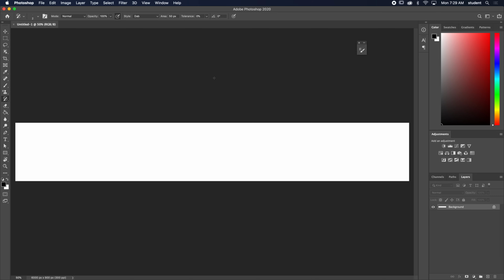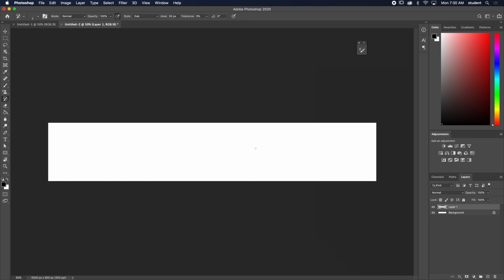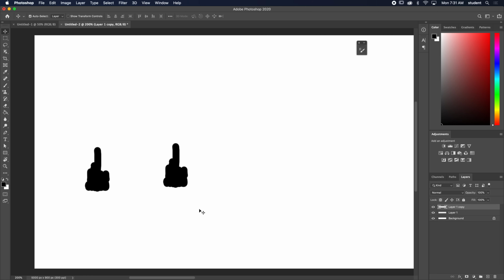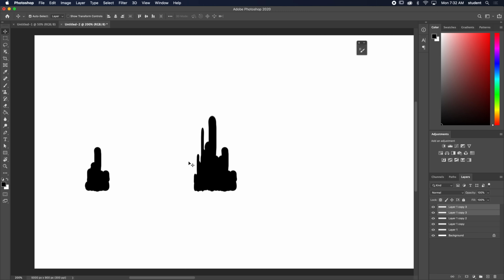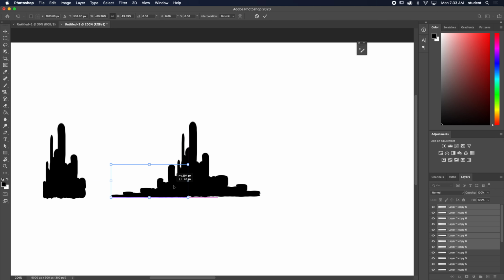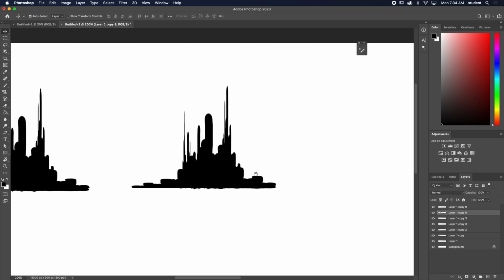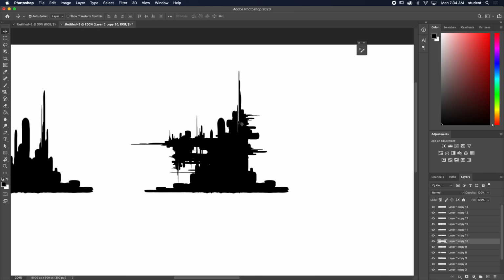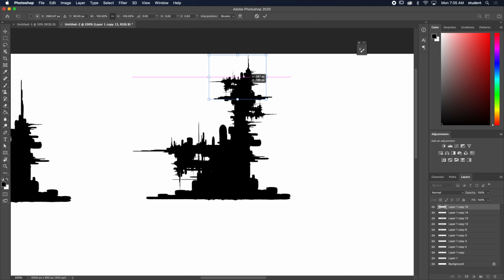Shape Evolution - Photoshop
This tutorial will guide you through the steps of creating a shape evolution for use in an environment design.